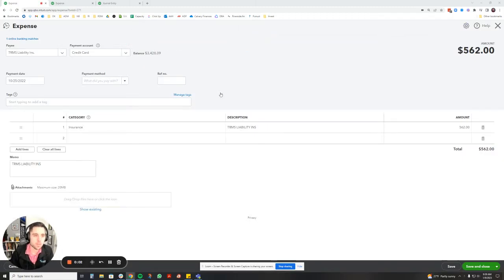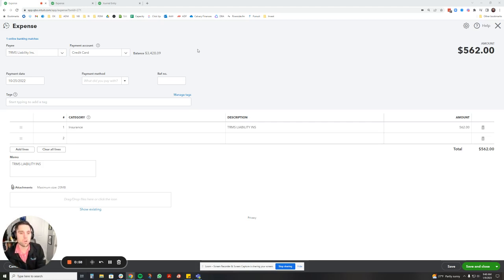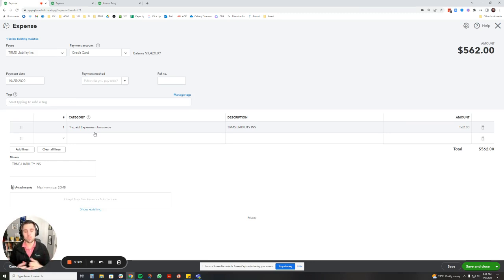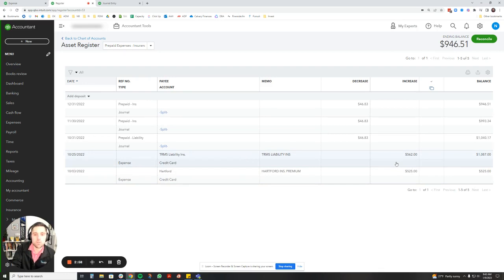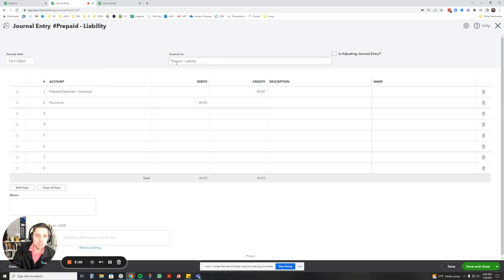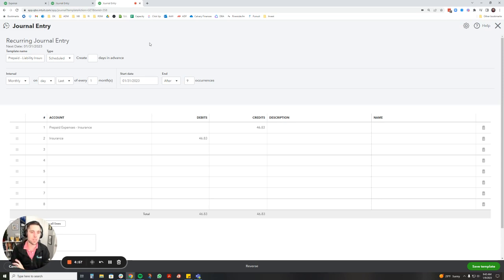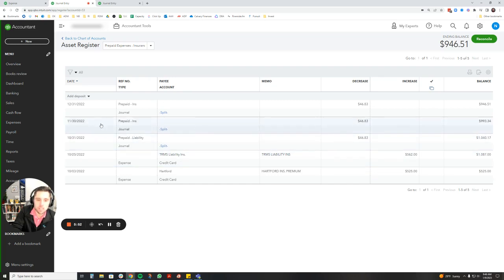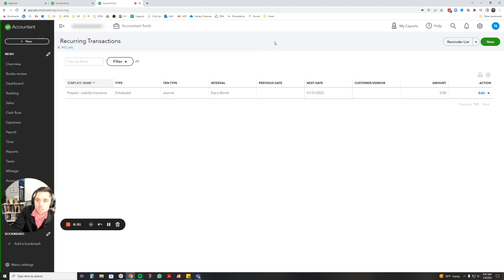How to Set Up Prepaid Expenses in QuickBooks Online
Paid for insurance or software annually but need to see the cost monthly?

Prepaid expenses allow you to split annual costs over months, quarters, or any other time period, so you can accurately see how your costs are incurred monthly, even if you're only paying for a cost annually.

 Watch the video for a how-to on how to set these up.